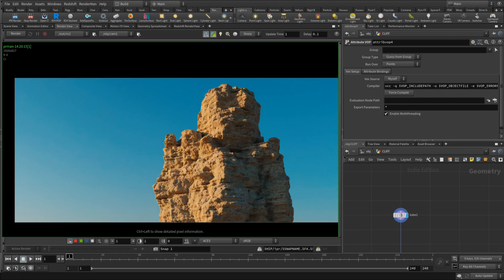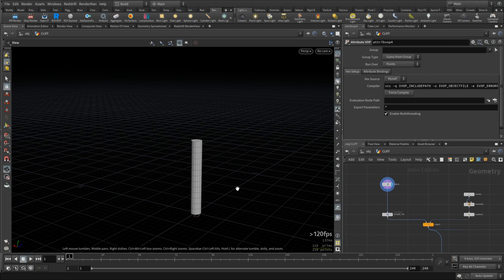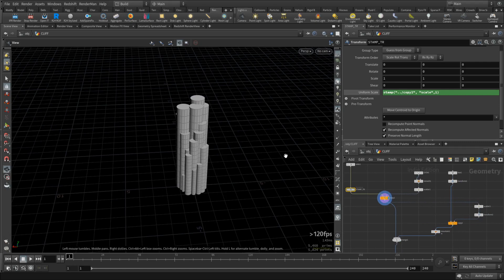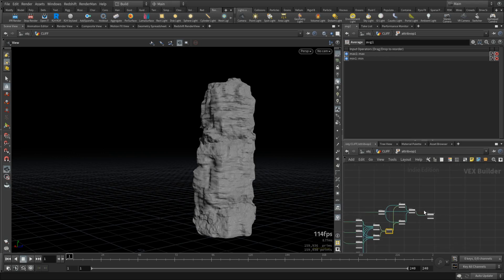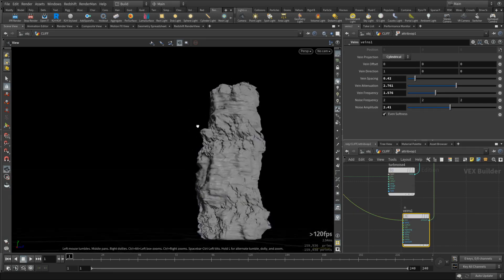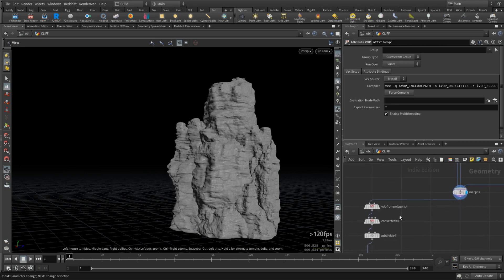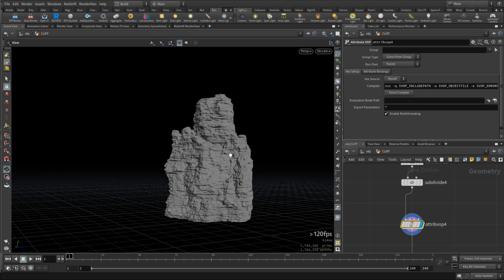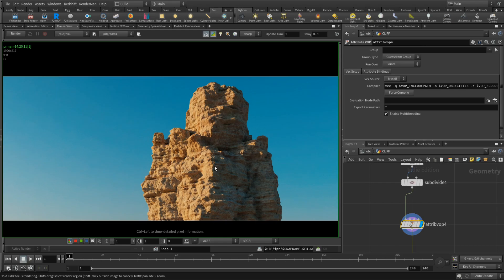Quick Tutorial - Procedural Cliff in Houdini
Quick and easy way to create procedural cliffs in Houdini.
If you have any questions or suggestions leave them in the comment section below.
Also check out other videos on this channel.